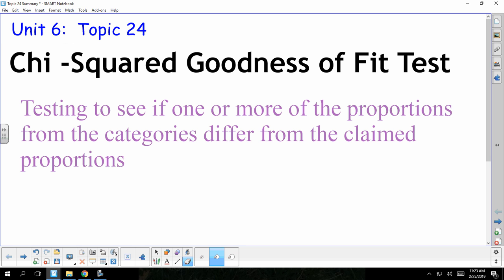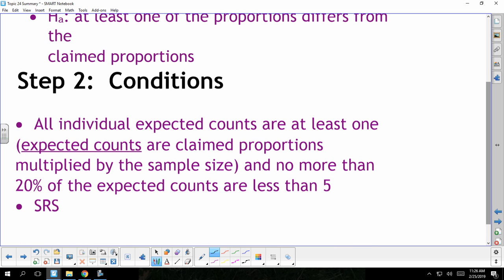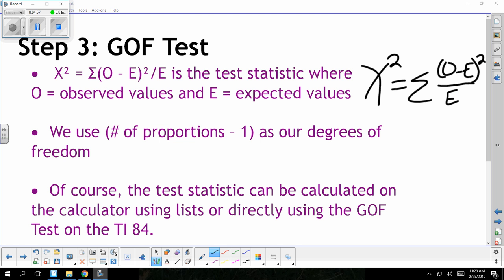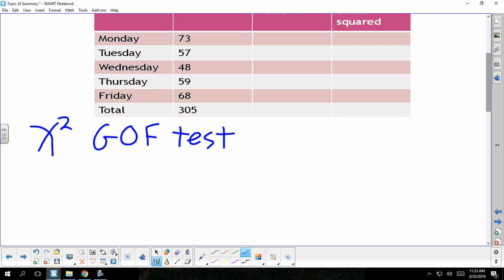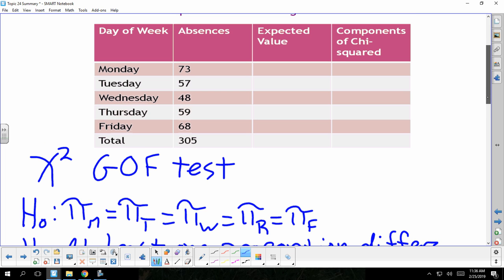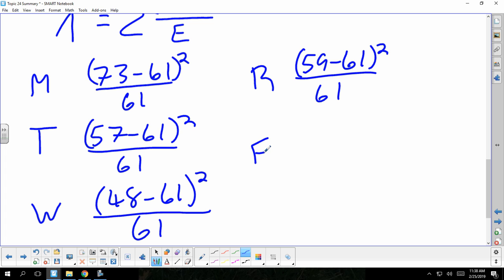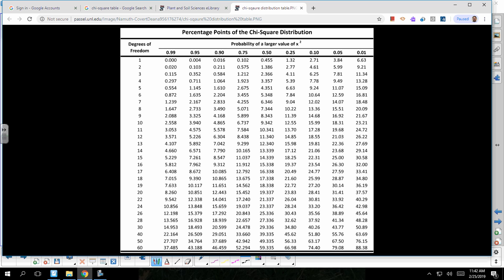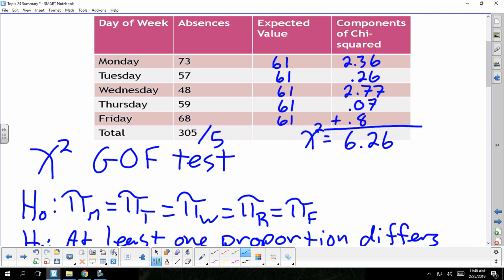Topic 24 Chi Square Goodness of Fit Test